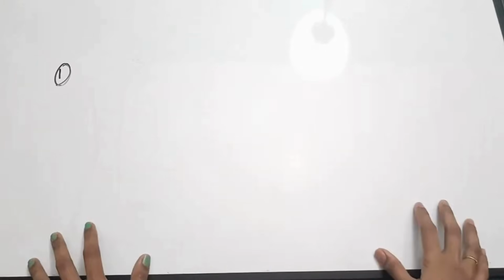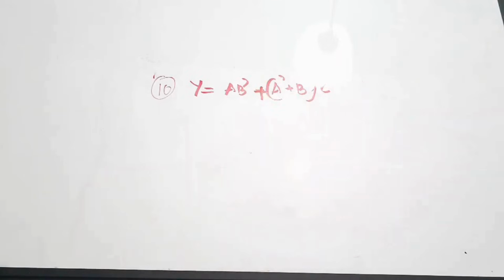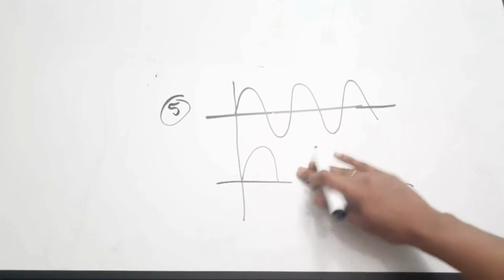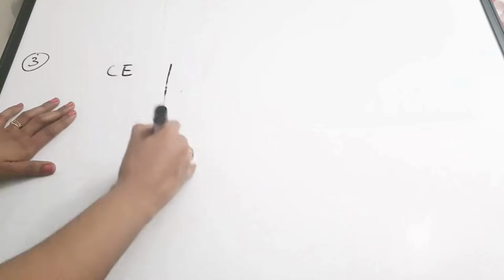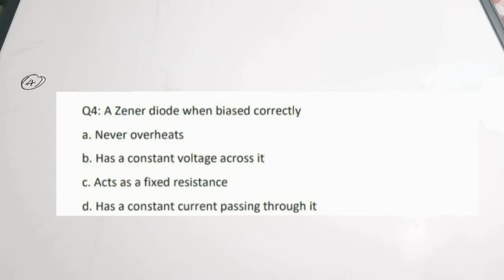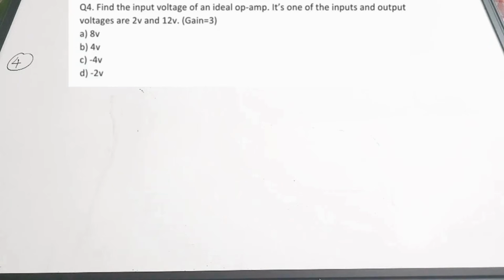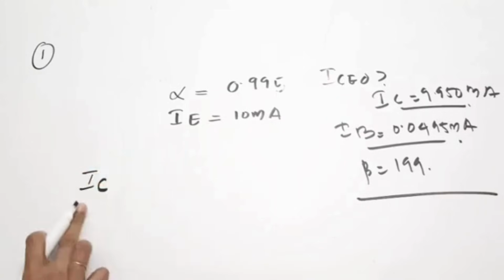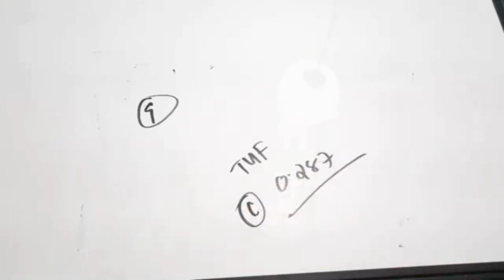BEL Probationary Engineer Last Minute Preparation for CBT | Electronics CBT Preparation